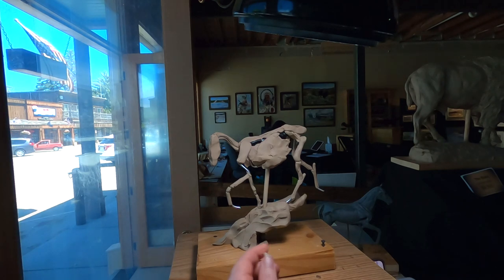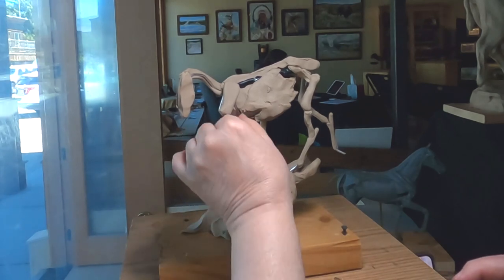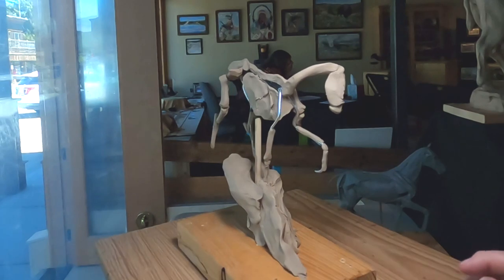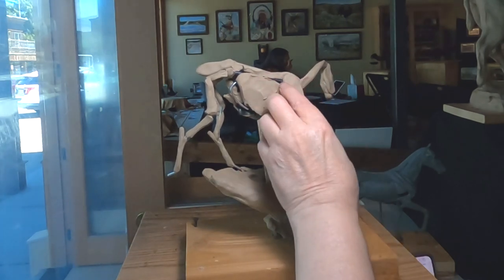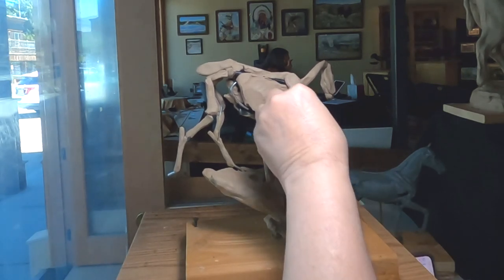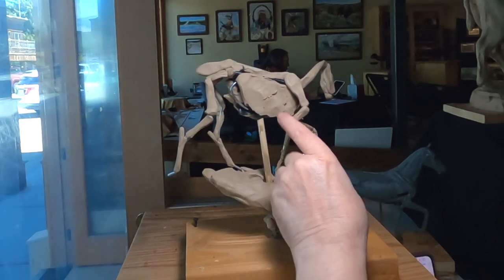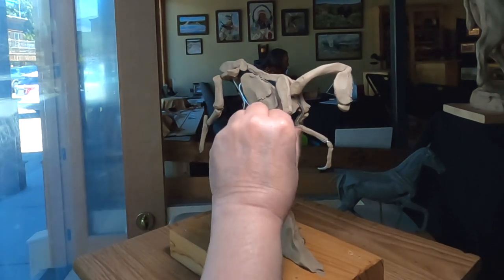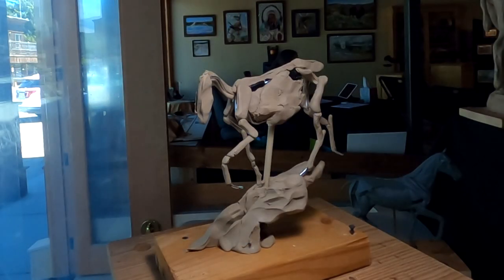Running Against The Wind - Starting a New Horse Sculpture